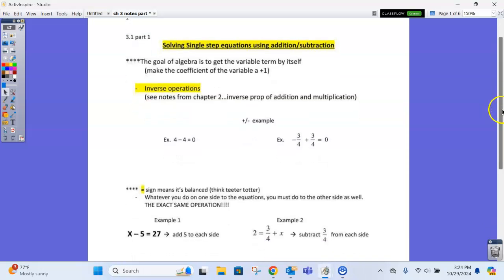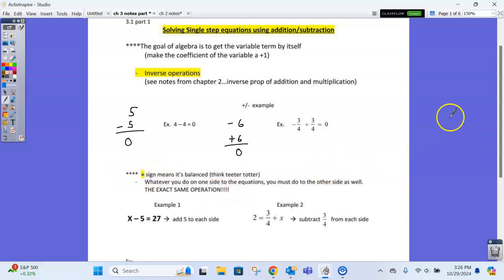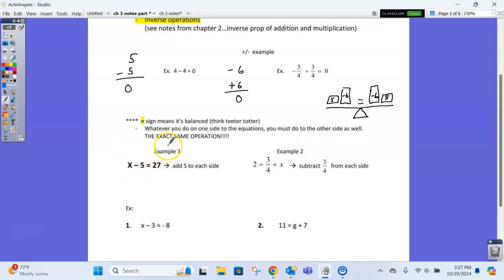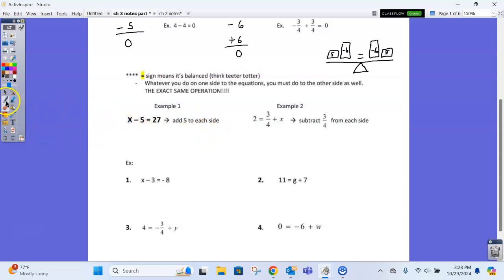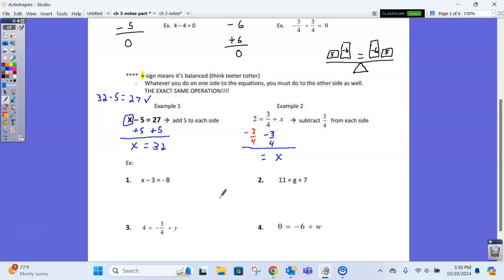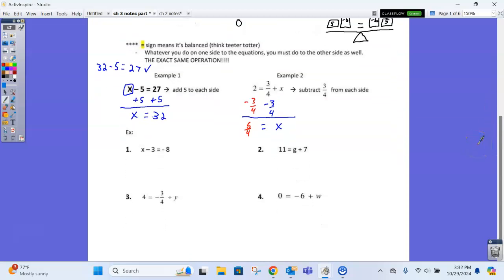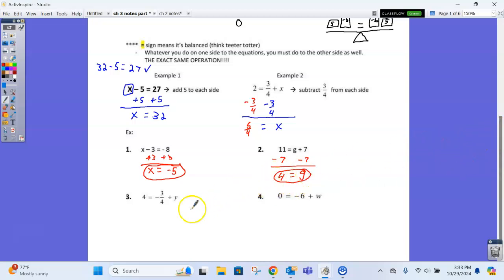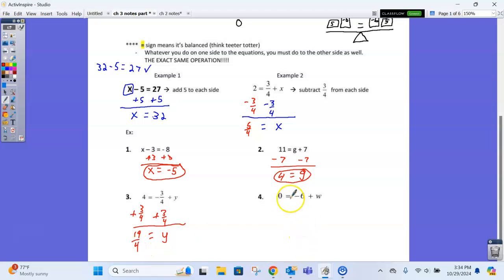3 1 part 1 solving 1 step equations using addition subtraction